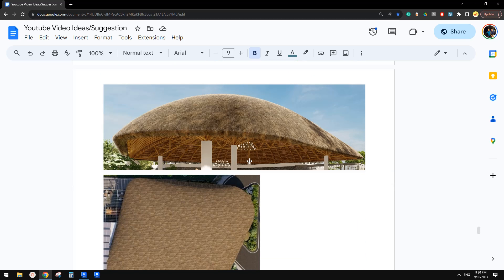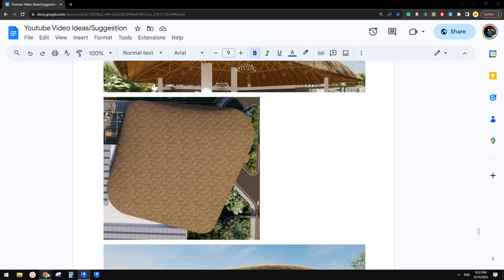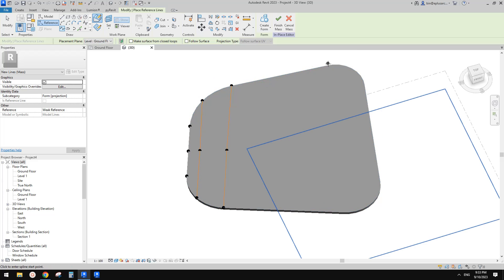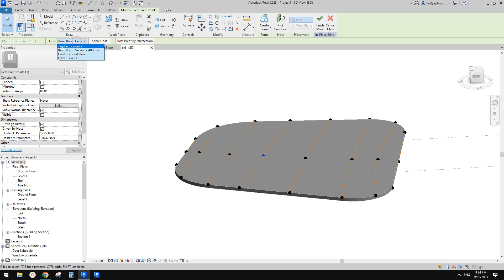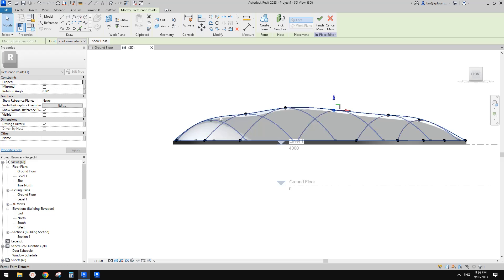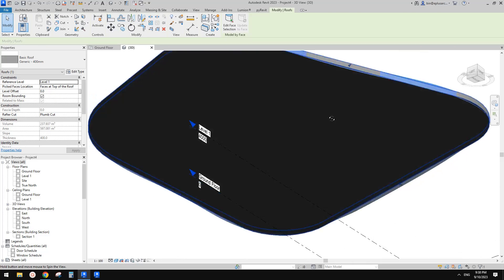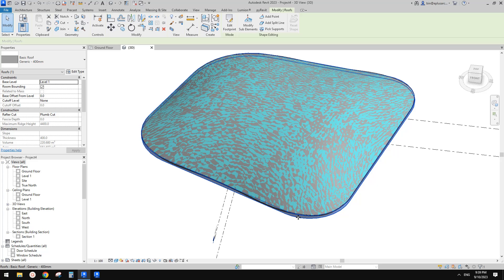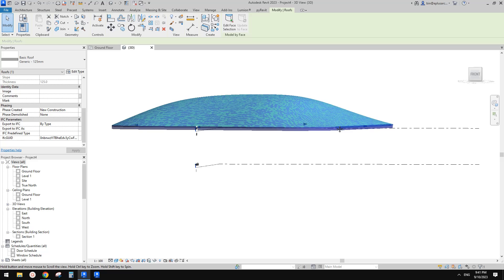23091 - Revit Roof by Face on Mass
Although it may look simple, it can be tricky to model this shape in Revit. Here are the steps:

1. Create a flat roof by footprint.
2. Create a model in place mass and place reference splines through points using draw on face.
3. Create a form while those reference lines are still in the same plane.
4. Disassociate the midpoints of reference lines, and adjust the elevation to achieve the desired roof shape.
5. Create a roof by face by picking the mass.